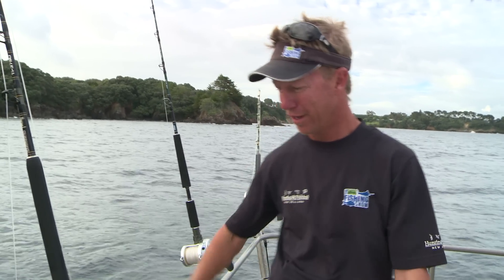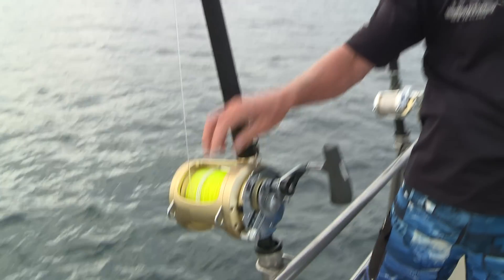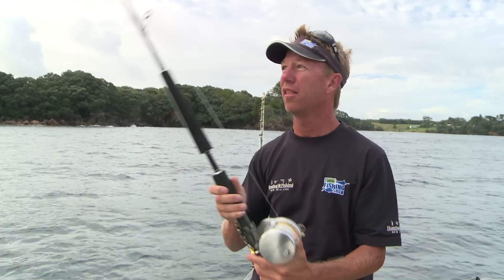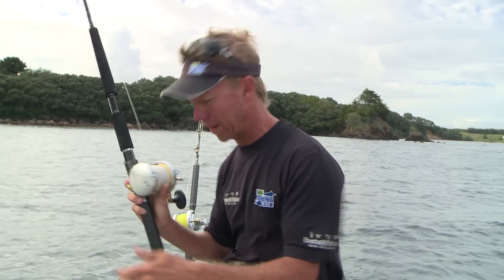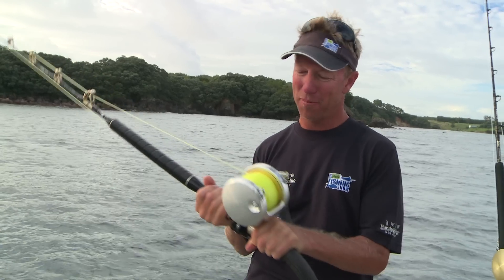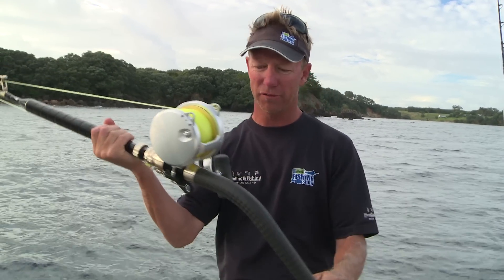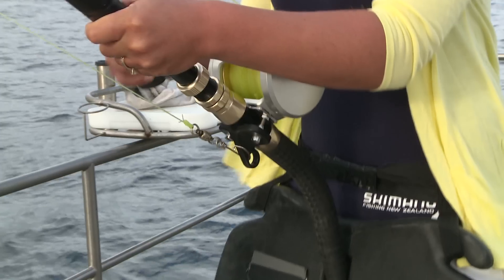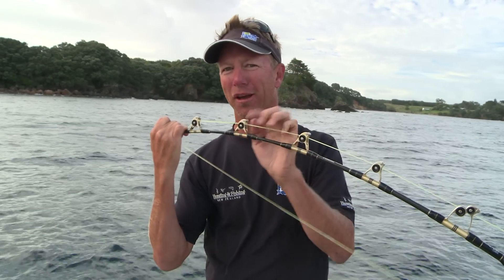SELECTING GAMEFISHING GEAR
Here's a few options to help you select the right gear to get out there and chase those marlin.